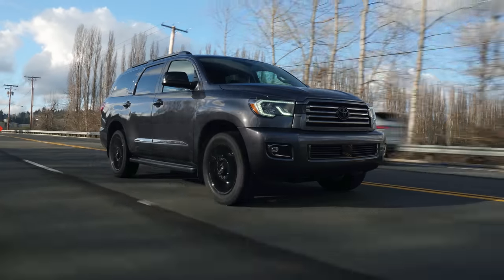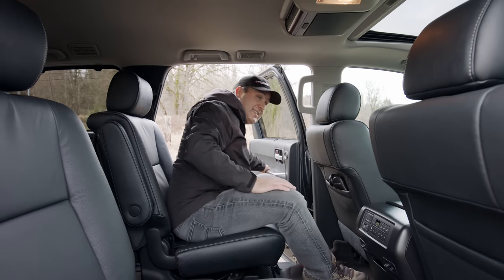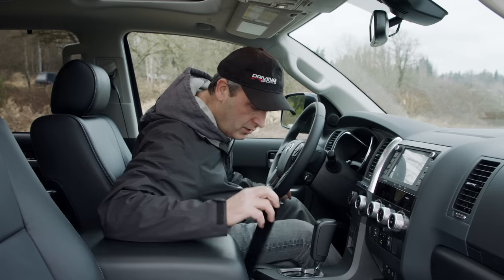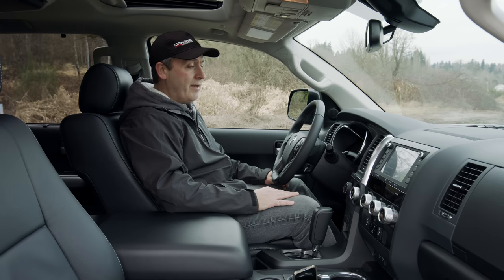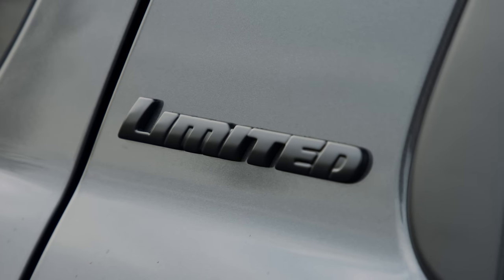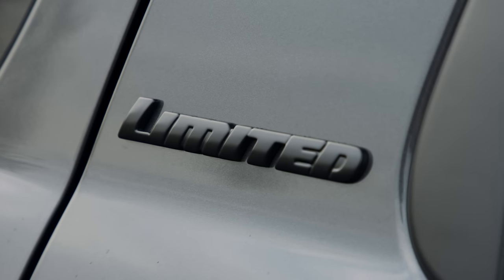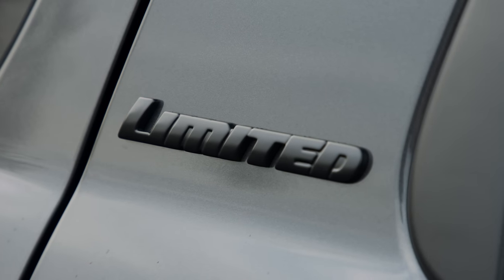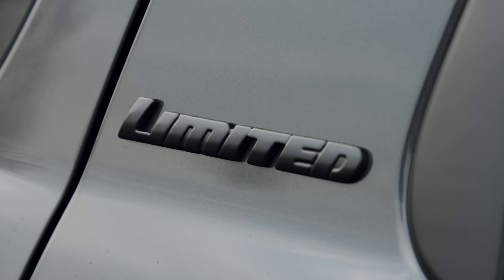2021 Toyota Sequoia Nightshade Review and Off-Road Test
Can the 2021 Toyota Sequoia still complete in the highly competitive large SUV segment? We cover the features, test the performance and then take it to the mountains to see how well it performs off-road on a snow-covered rock trail.

CONTENTS
00:00 - Intro
00:46 - Features
08:58 - Driving Impressions
16:29 - Forest and Rock Trail Off-Road Test